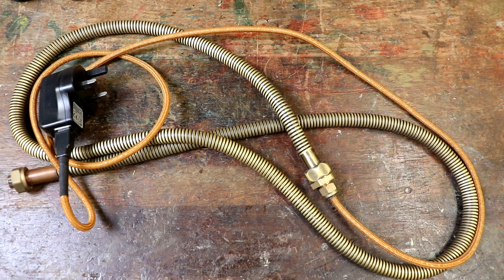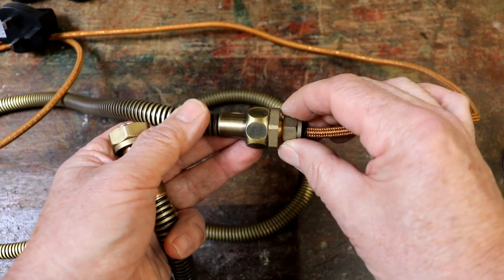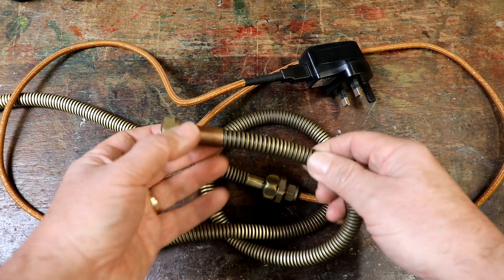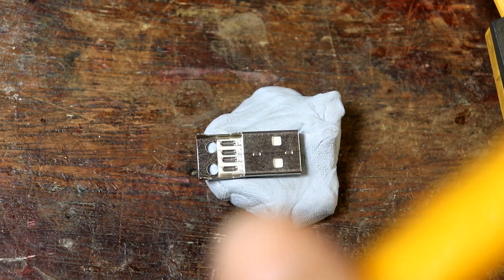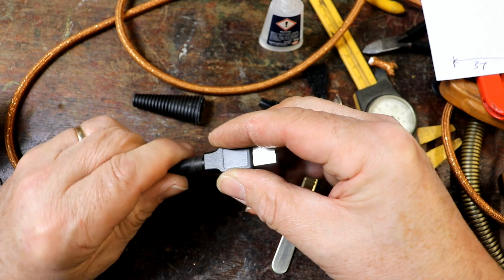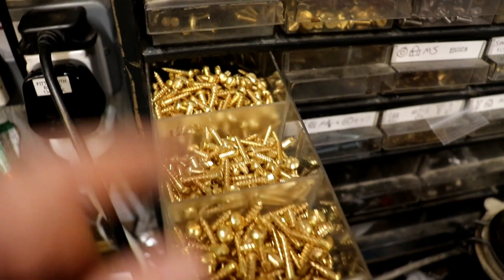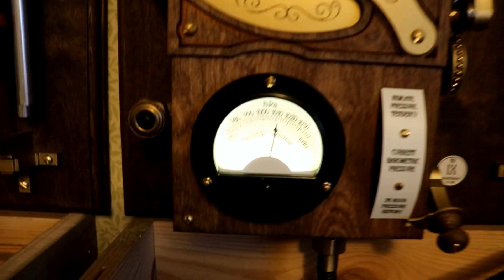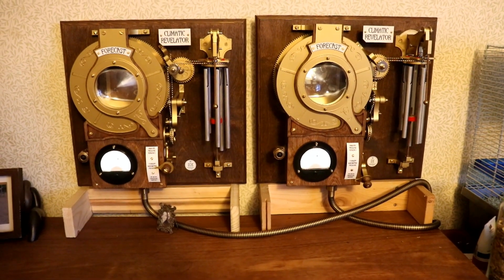The best way to connect power to a steampunk machine...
Part 9 - You have a steampunk machine and need to provide power. The Victorians would have used steam, compressed air or a clockwork mechanism. In this day and age with the addition of electrotrickery, we need a way of providing the Climatic Revelators with five Voltares of energy. Should we have spindly coppery plastic covered connectors dangling down to some alien energy source, or should we have a lovely large armoured pipe supplying what appears to be compressed ether? I know which I'd prefer...

A lovely antique style shower hose solves the problem. As the Victorians would have said, "Don't hide it, be proud of your source of motive power." Despite having lost the original videos on how to convert a shower hose into a conduit for an elecmatrickory cable, I show how to connect a steampunk machine to its power source.

Also I demonstrate how to test two completed Climatic Revelators, overseen by a steampunk aware hampster.

The Climatic Revelator steampunk weather forecasting machines are a step nearer to being finished. With the awful lack of steampunk events and my consequential lowering of prices, hopefully I'll find a couple of discerning steampunk enthusiasts who would like to own their very own weather forecasting Climatic Revelators.